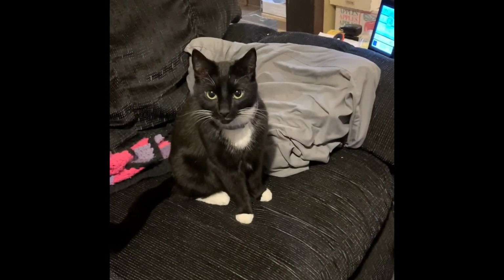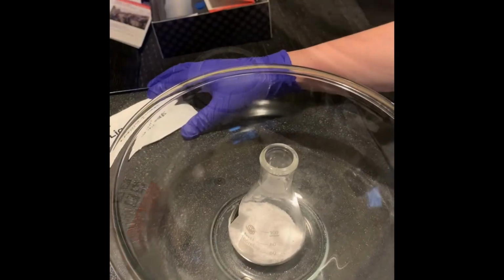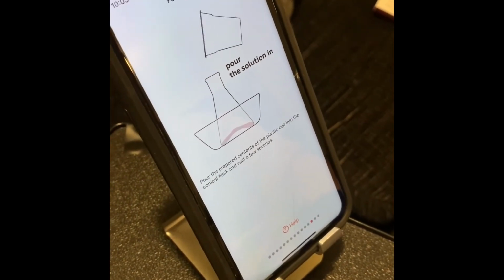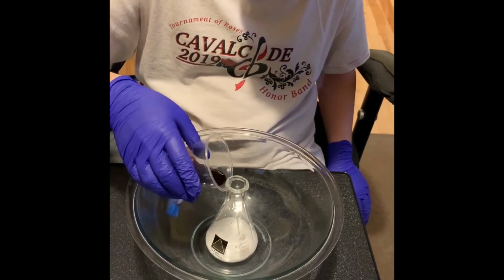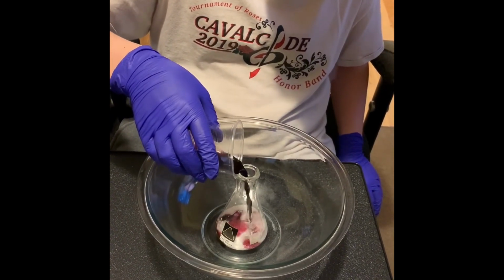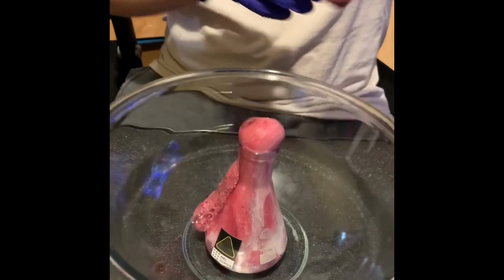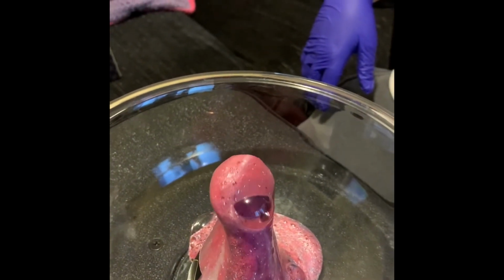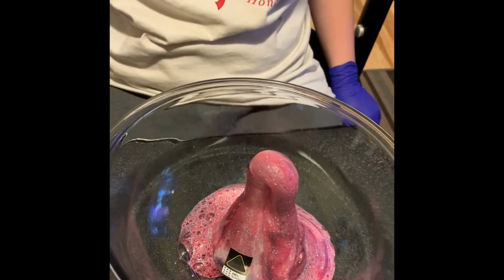Foam Eruption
Another Mel Science Kit with Patrick. Fun with science at home. This involves some cool reactions. We are working on our pronunciations, have patience.